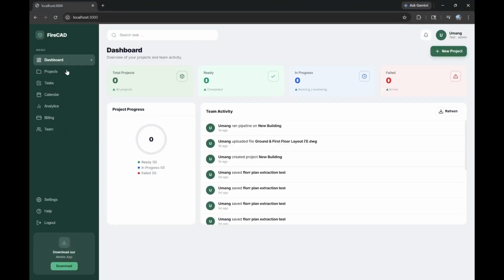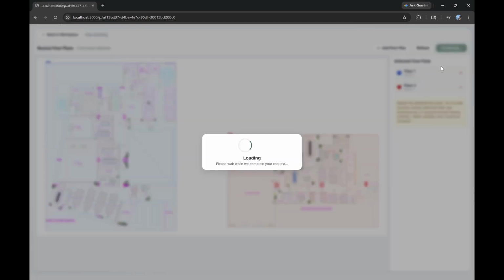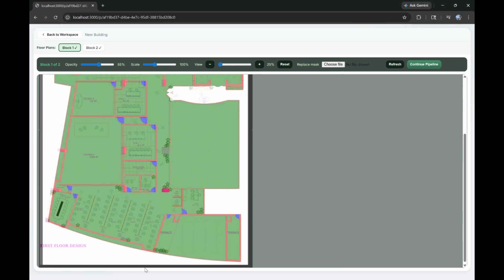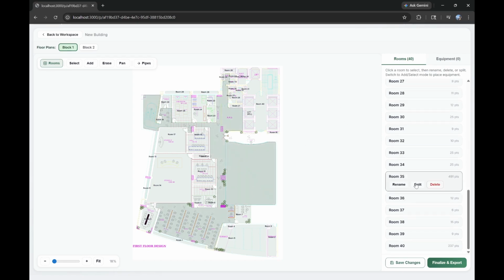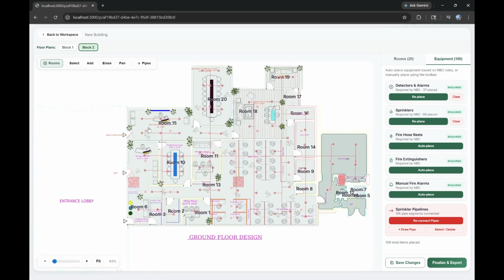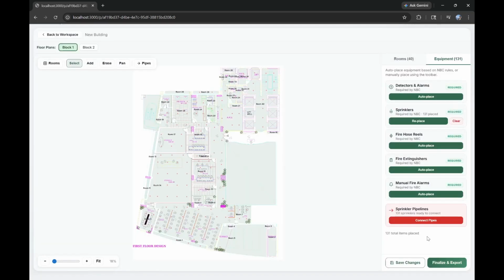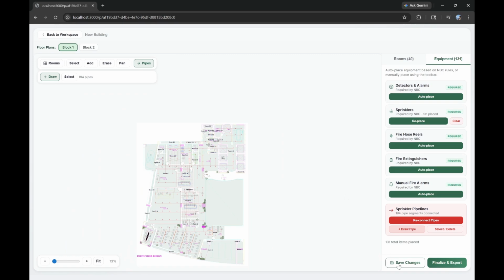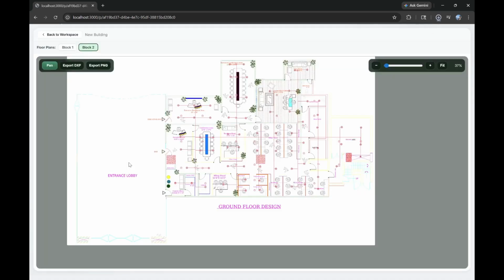Mepit AI – AI Agent That Designs Fire Protection Systems Instantly | Automated MEP Layout Software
Mepit AI is an AI-powered pipeline that automates the placement and routing of fire protection systems on 2D architectural floor plans — replacing manual CAD drafting for MEP engineers, architects, and fire safety contractors.

In this video, we walk through how Mepit AI ingests raw DXF/DWG floor plans, classifies structural elements with Computer Vision and LLMs, and automatically plots sprinklers, Manual Call Points, and hooters while enforcing fire travel distance limits and acoustic compliance targets.

⏱️ TIMESTAMPS
0:00 Intro
0:15 What is Mepit AI
0:40 Floor Plan Parsing (CV + LLM)
1:10 Precision Hardware Placement Logic
1:40 Fire Travel Distance & Acoustic Modeling
2:10 Collision-Free Pipe Routing
2:35 Tech Stack
2:50 Get the Source Code

🛠️ TECH STACK
Python · ODA (Open Design Alliance) Platform · Computer Vision Semantic Segmentation · LLM API Integration · Geometric Graph Theory · Convex Polygon Decomposition

Full unencrypted Python source code, no domain restrictions, one-time payment, white-label ready — automated sprinkler, MCP, and hooter placement with code-compliant routing.

Coderobotics is a white-label source code marketplace offering production-ready PHP, ASP.NET Core, Python, and C# projects — a CodeCanyon alternative built for developers, freelancers, and agencies.

Download Ready-made PHP Scripts, ASP.Net Project Source Code, Python Projects Source Code, White Label Source Code